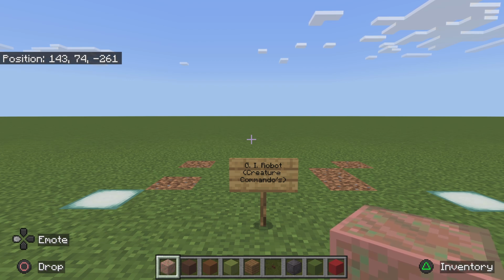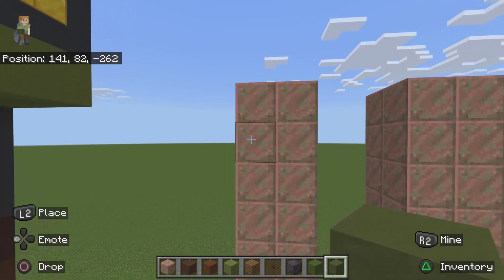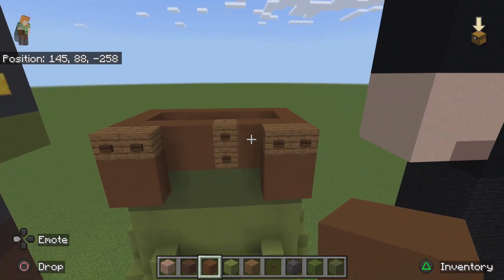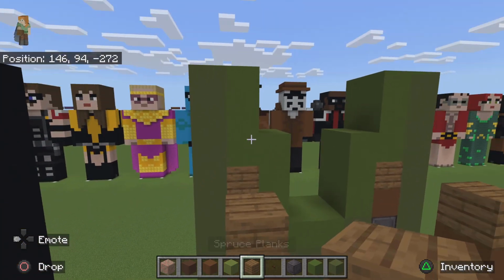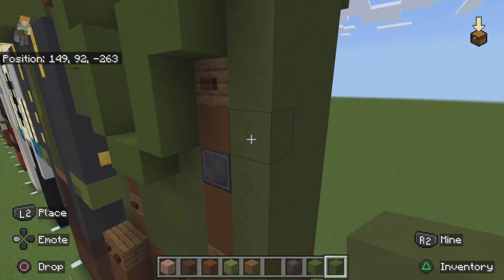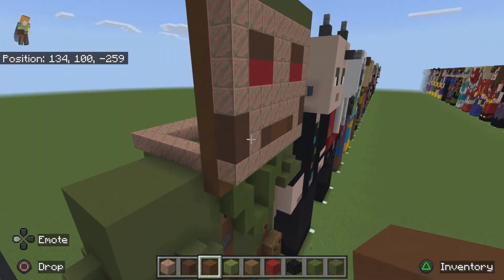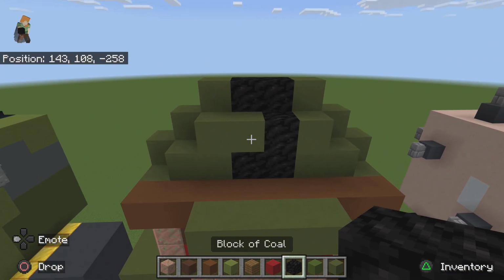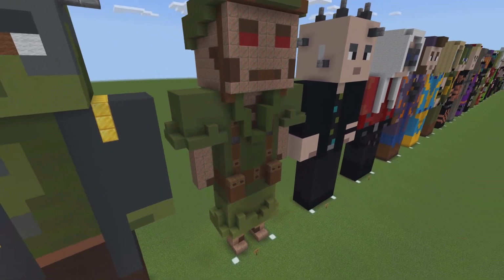Minecraft G. I. Robot Statue Tutorial (Creature Commando's)